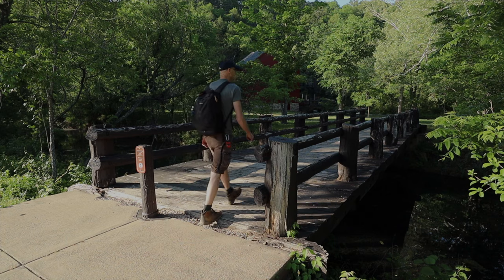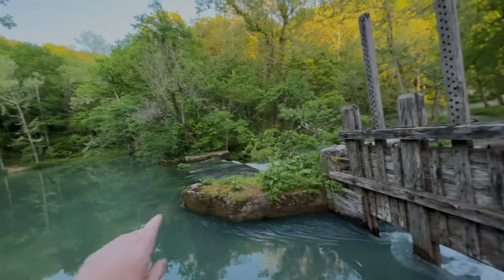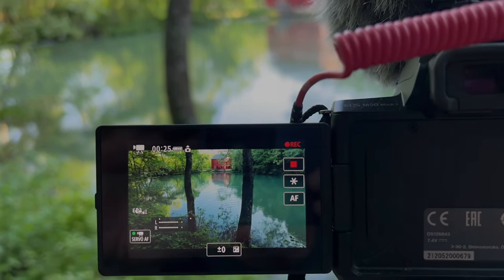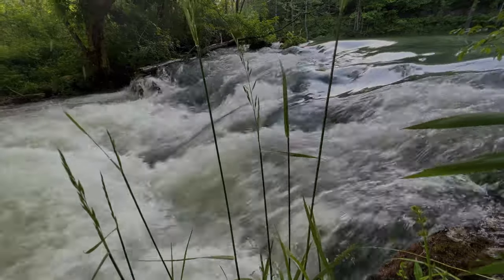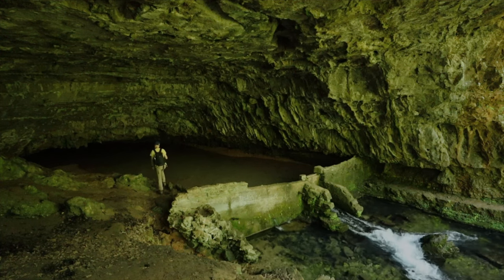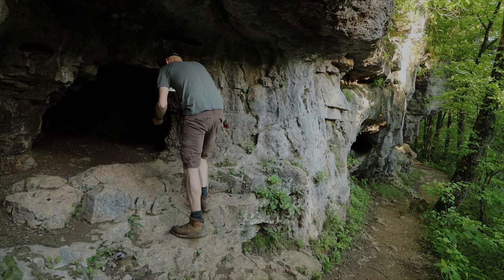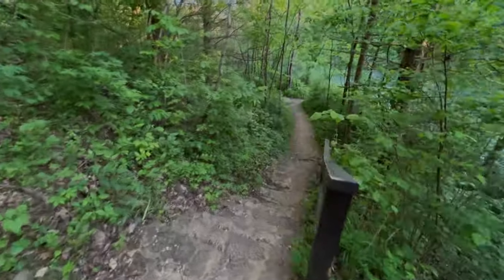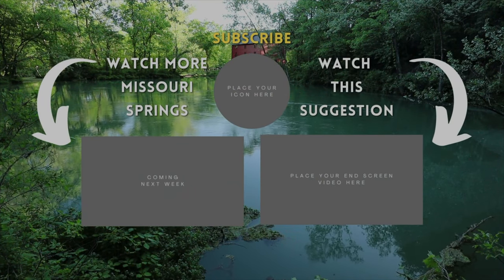Alley Spring - Alley Mill in Missouri Ozark National Scenic Riverways | Current River & Jacks Fork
Located near Eminence, Missouri is one of the most scenic locations in all of Missouri.  Alley Spring and the historic Alley Mill is home to the 7th largest spring in Missouri.

Nearby are the popular canoeing and kayaking rivers of Current River and Jacks Fork River, which are part of the National Park Service of Ozark National Scenic Riverways.